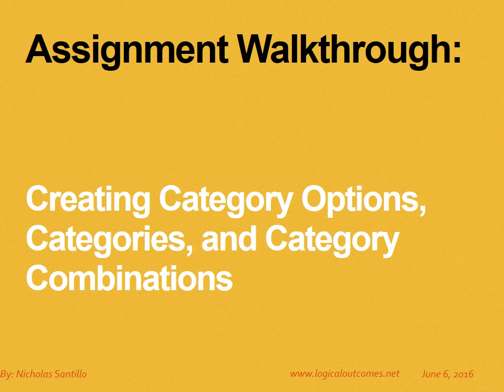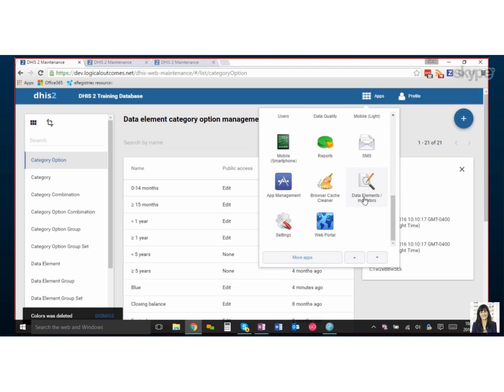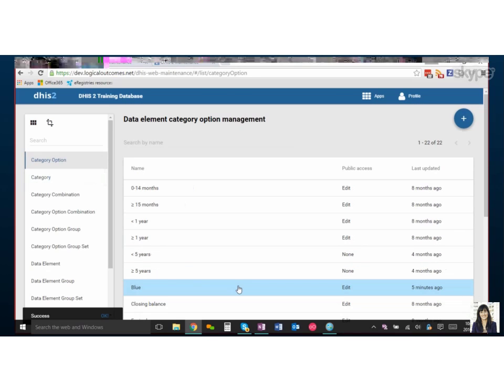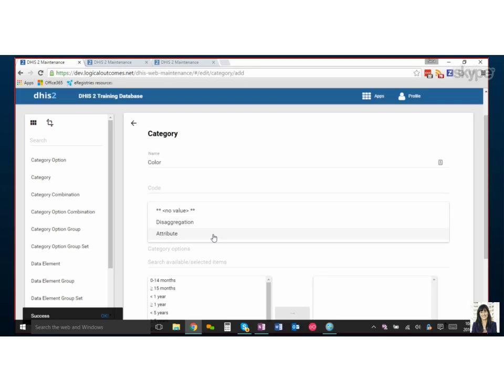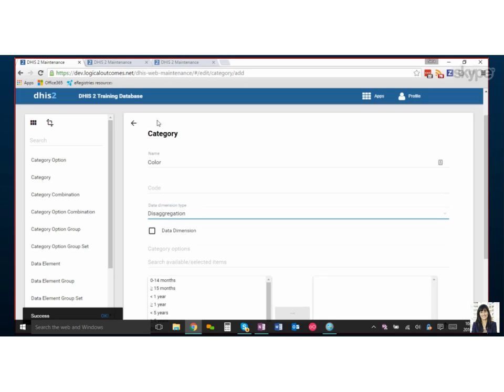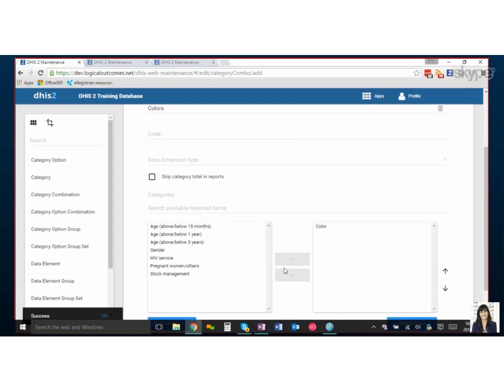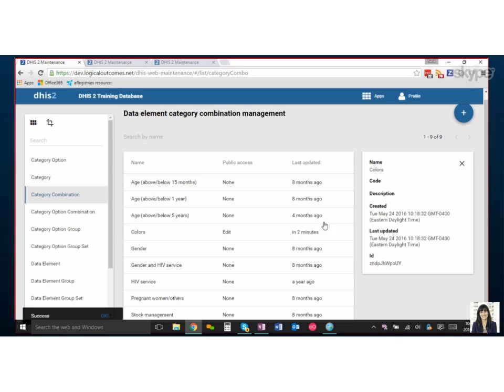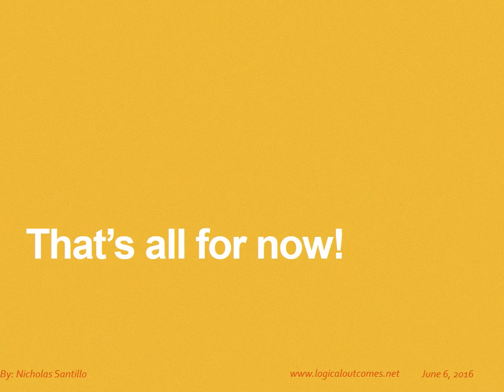DHIS2 Assignment: Creating Categories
Nicholas Santillo and Sara Gaudon go through how to create Category Options, Categories, and Category Combinations.